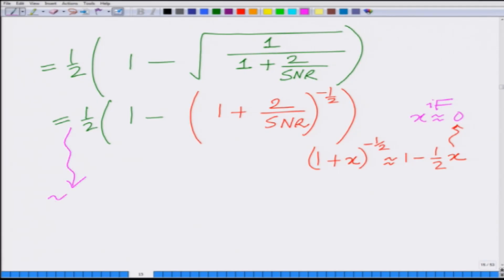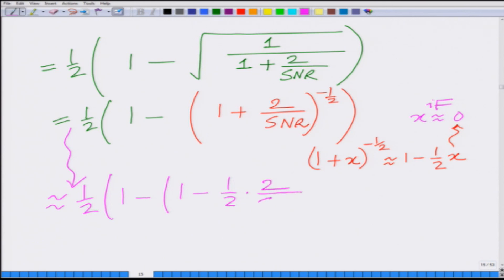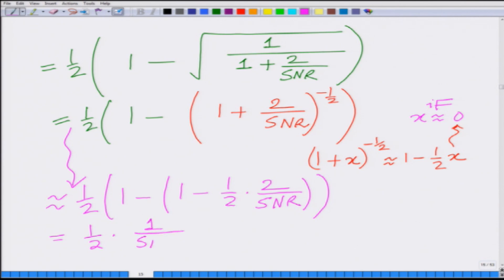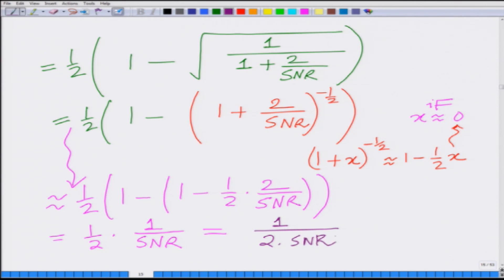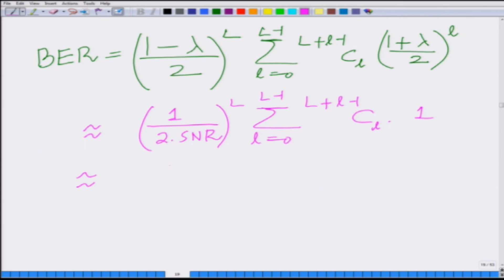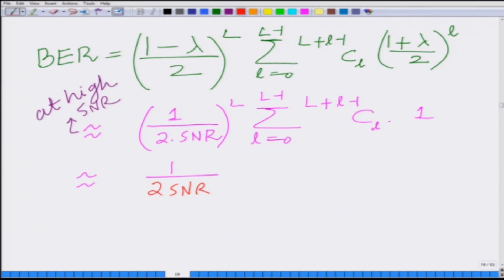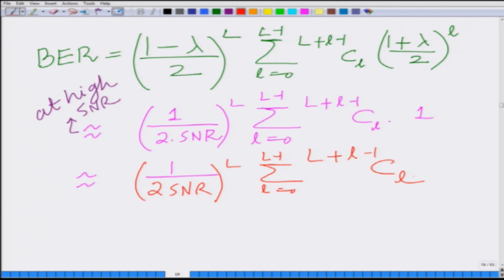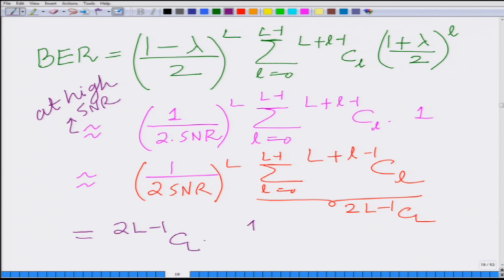Lecture 15: Approximate BER for Multiple Antenna Wireless System